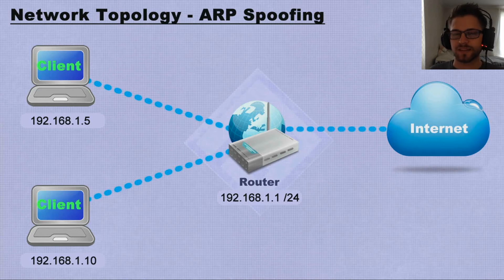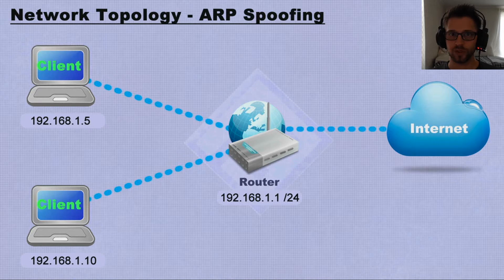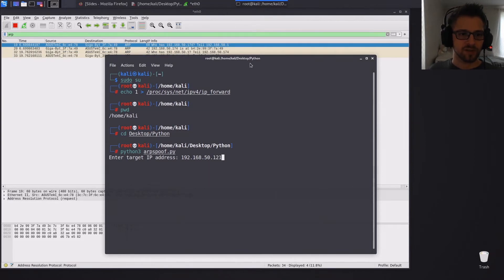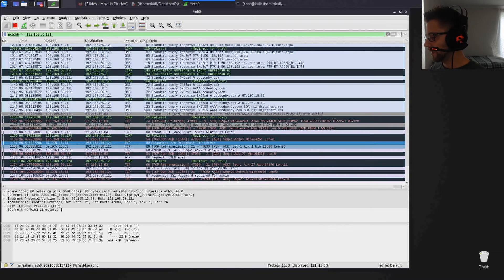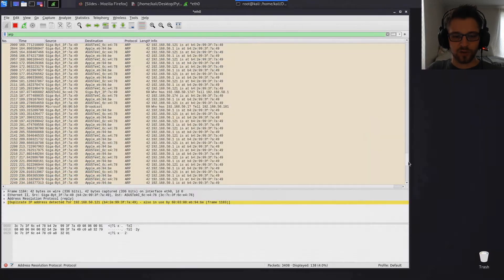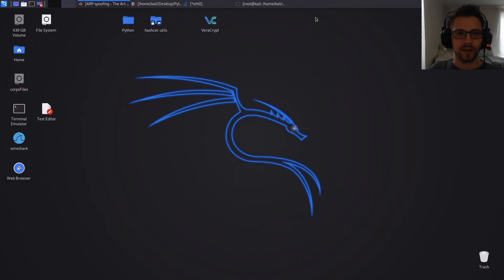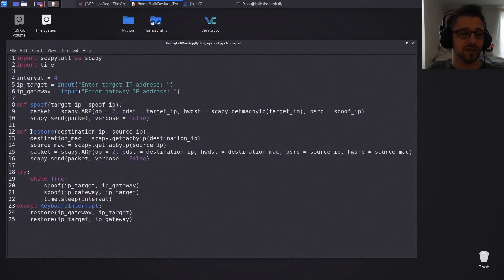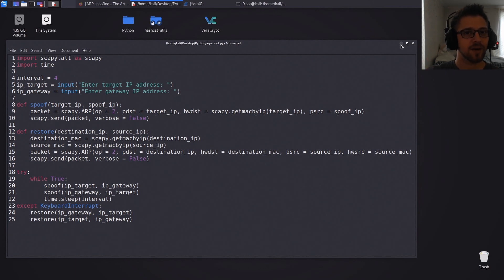ARP Spoofing with Scapy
In this video we'll see how to perform an ARP spoofing using Scapy!